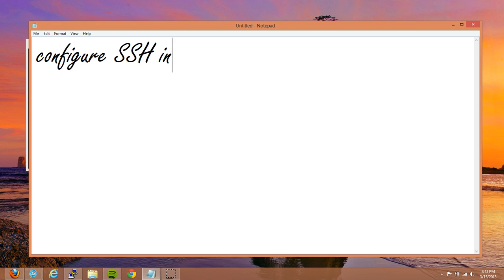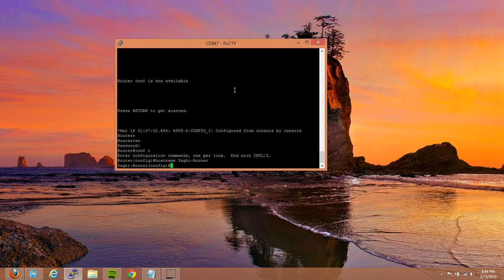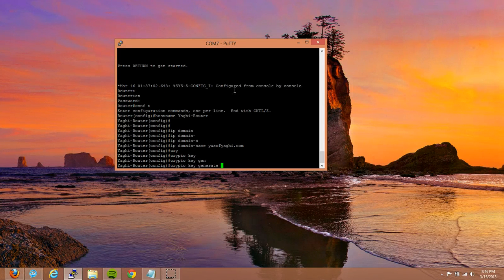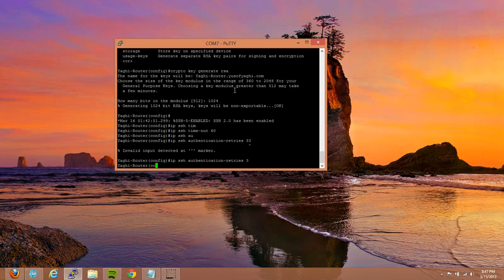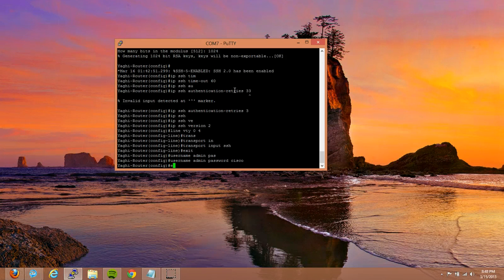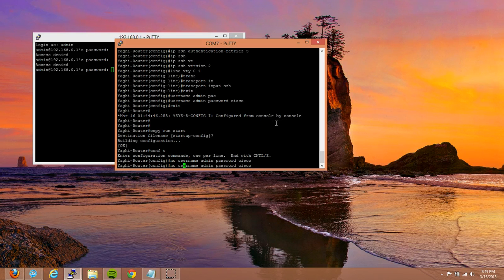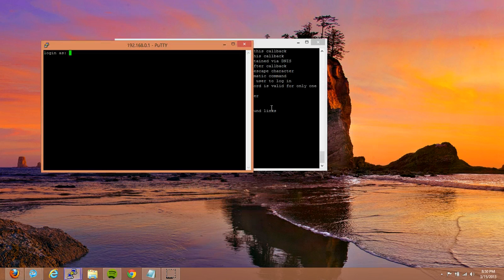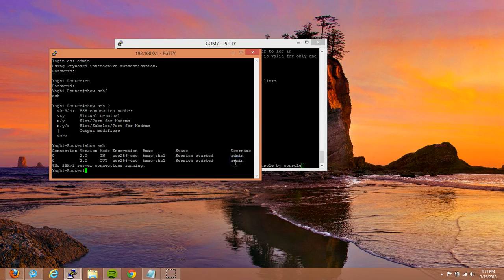Enable SSHv2 on Cisco Router/Switch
Easiest way to setup ssh on a Cisco Router/Switches